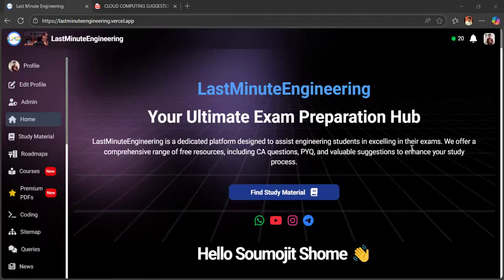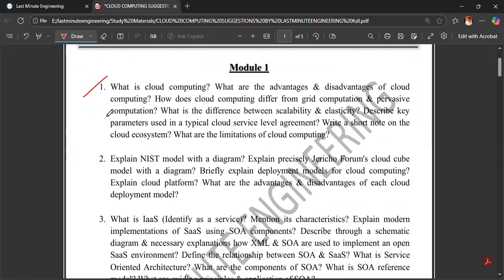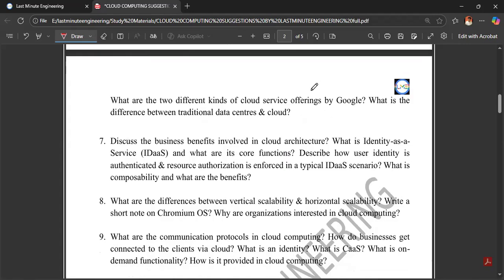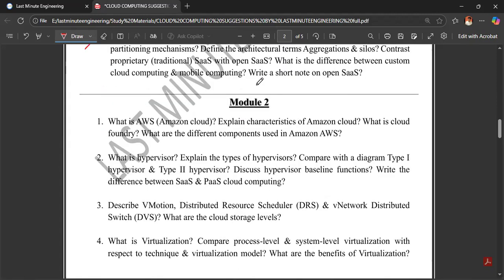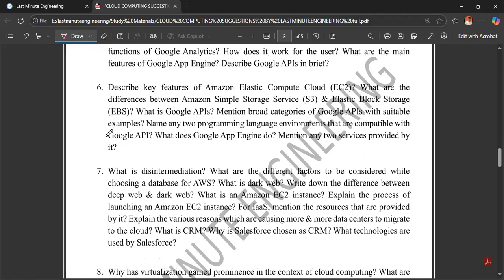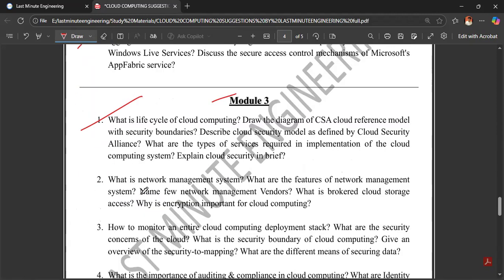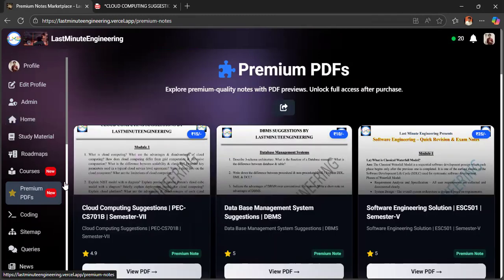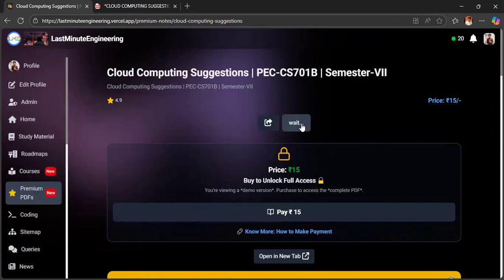Cloud Computing Suggestions | PEC-CS701B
🚀 Why LME (Last Minute Engineering)?
We are your go-to platform for engineering success! Whether you’re in 1st, 2nd, 3rd, and final year

🔹 Semester-wise Study Materials
🔹 Exam Suggestions & PYQs
🔹 Notes, Books, and Organizers
🔹 GATE Prep, Placement Guidance
🔹 Mentorship from Seniors
🔹 Honest College Reviews
🔹 Community & Support Channels

✨ Stay Updated. Stay Prepared.
Team LME – Empowering Engineers 💪